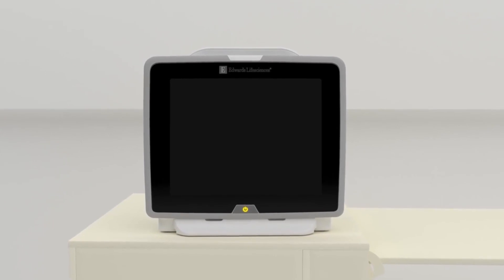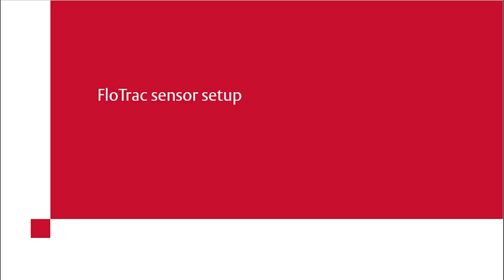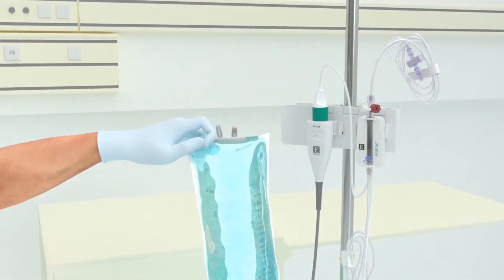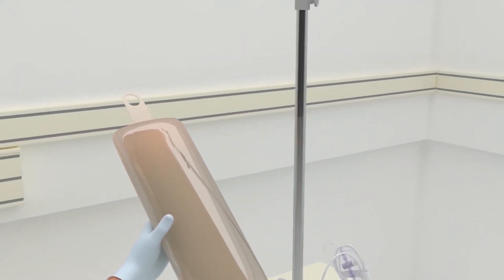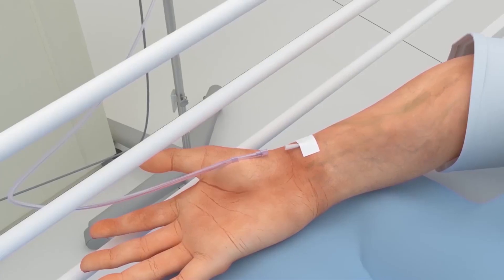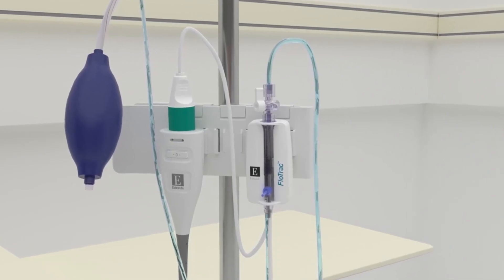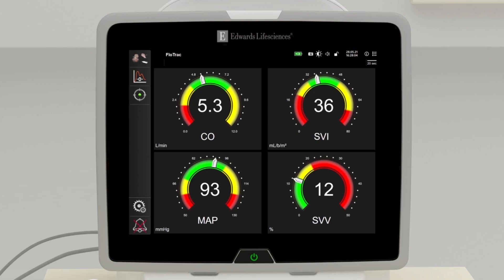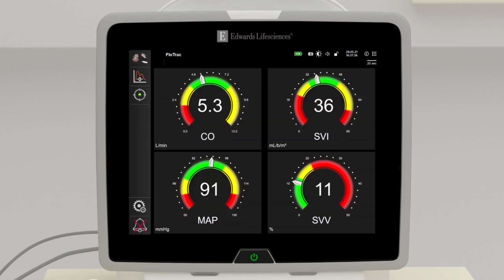FloTrac sensor setup on HemoSphere monitor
PP--EU-6245 v1.0